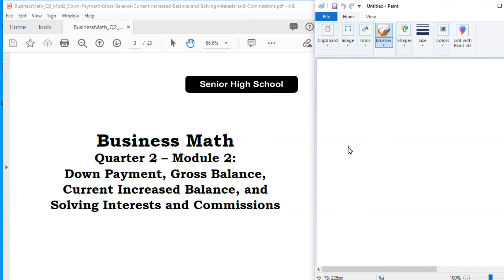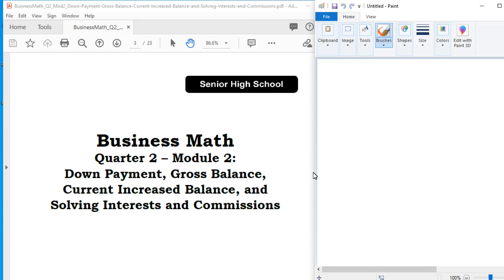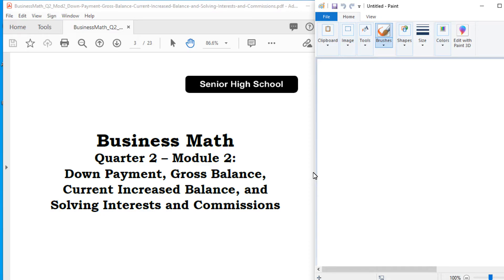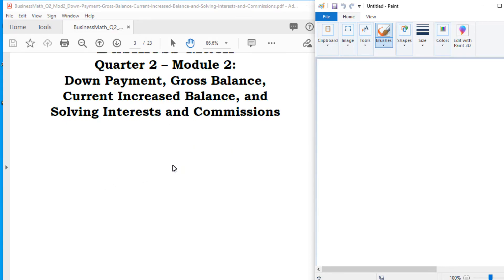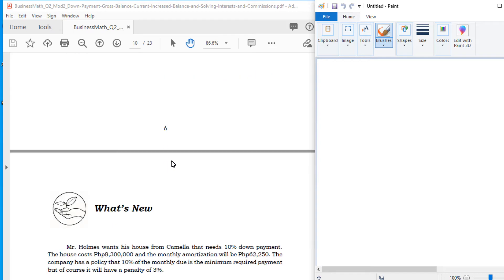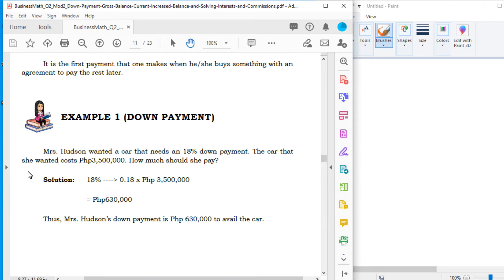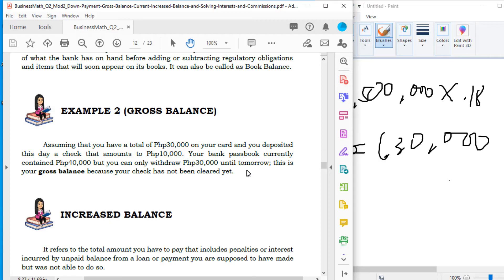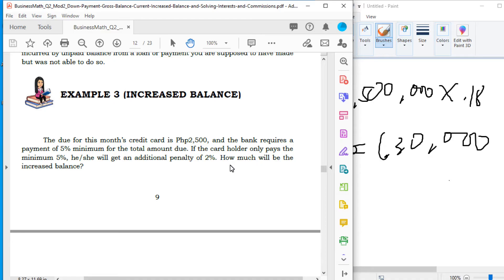Down Payment, Gross Balance, Current Increased Balance, and Solving Interests and Commissions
1. Compute for down payment, gross balance, and current increased balance.
2. Solve problems involving interests and commissions.